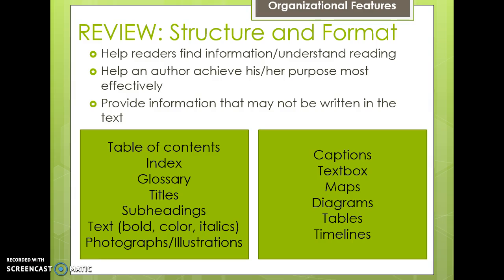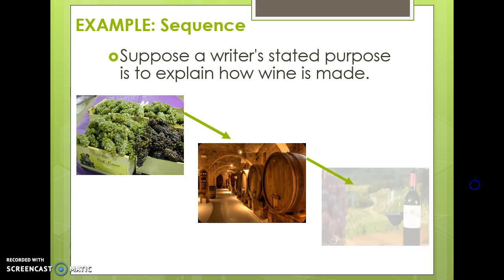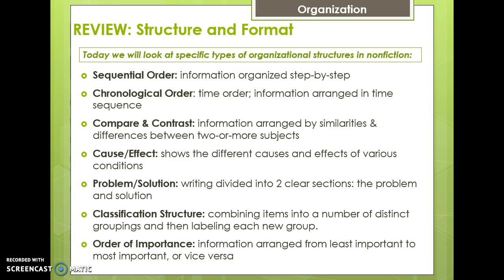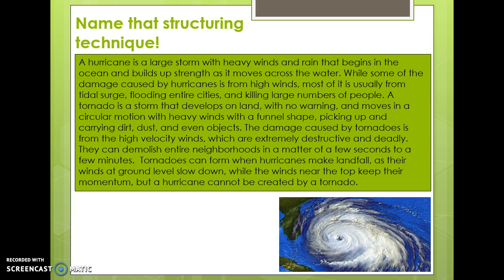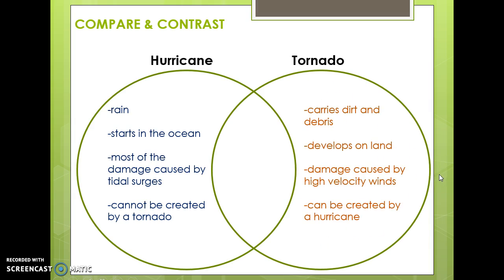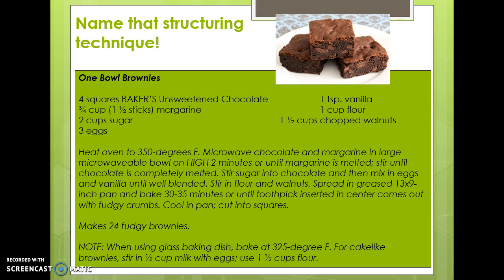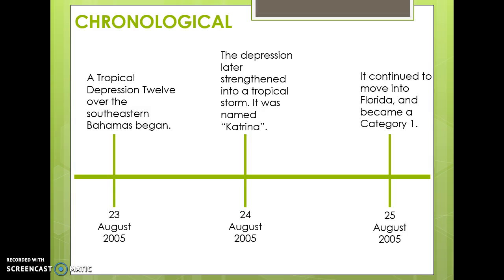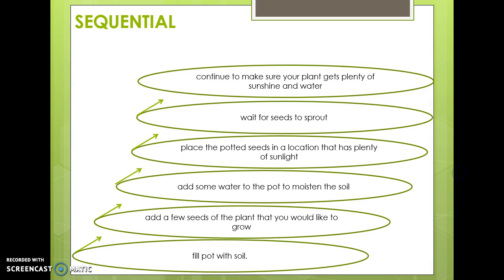REVIEW: Structure, Format, and Sequence